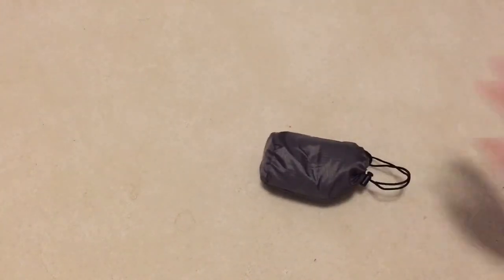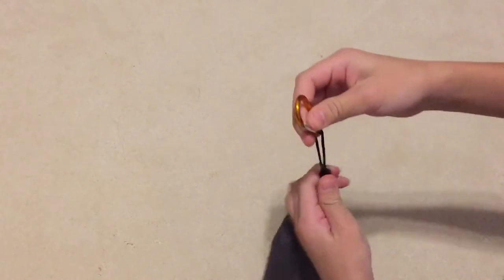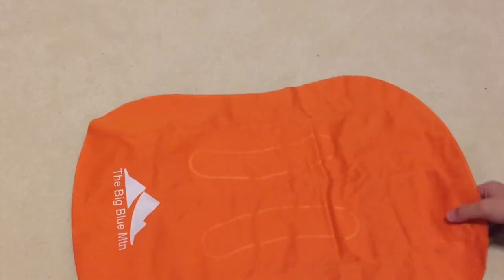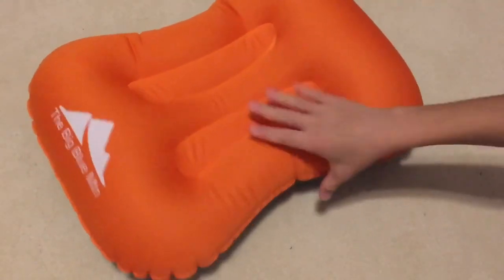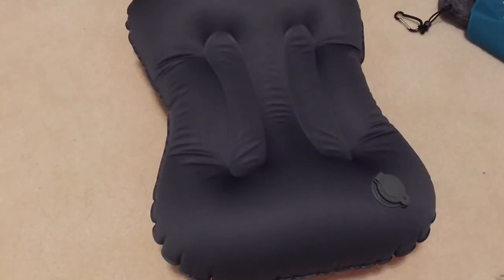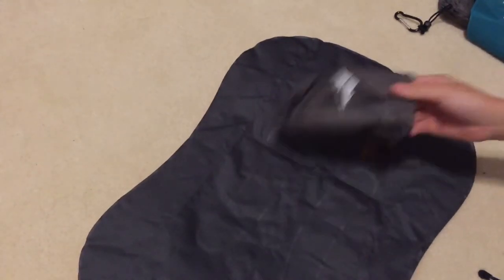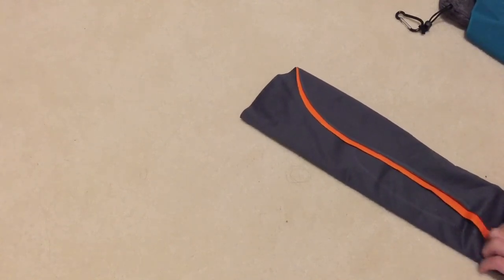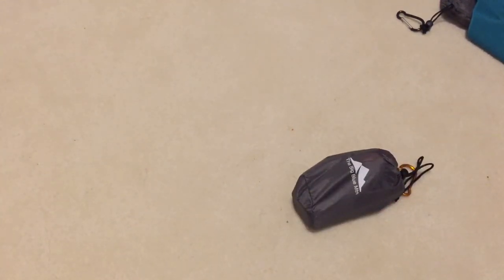Camping Pillows!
Hey guys,
These are inflatable pillows that were bought on amazon. They were $15 for both. Despite being so cheap they are very comfortable and have a soft water resistant fabric.

Weight: 2.9 oz
Size Packaged: 5" x 2.5"
Size Inflated: 17 x 12 x 4 inches